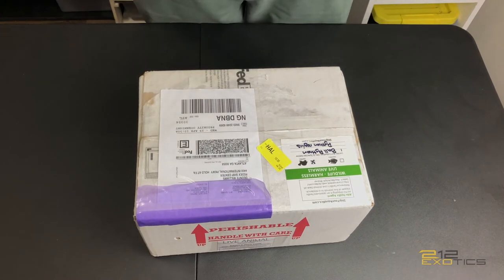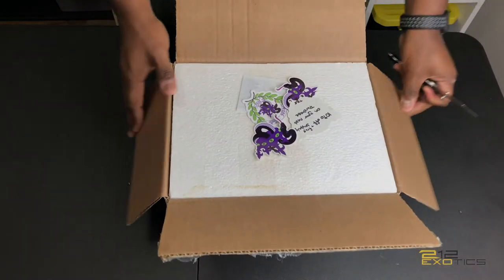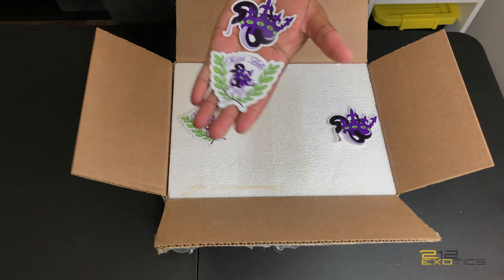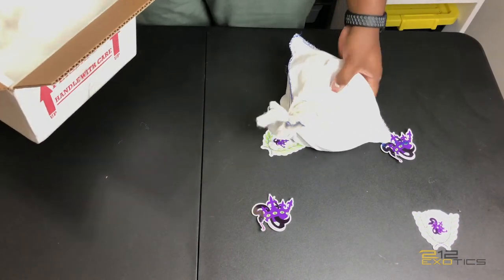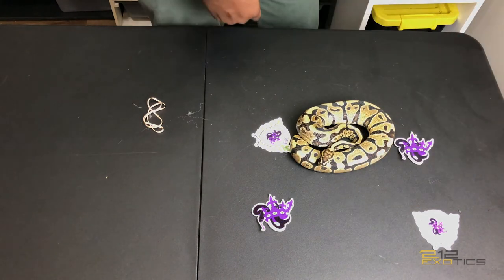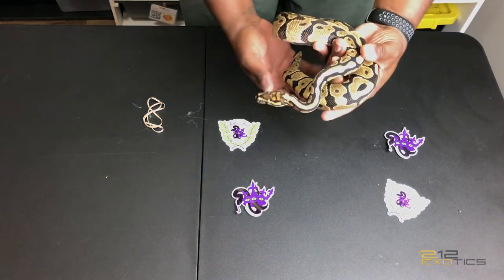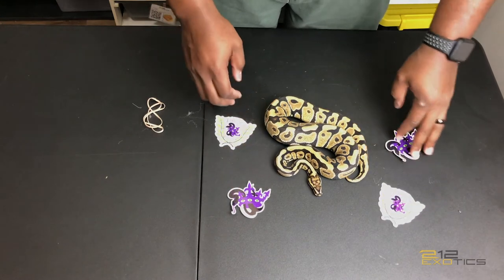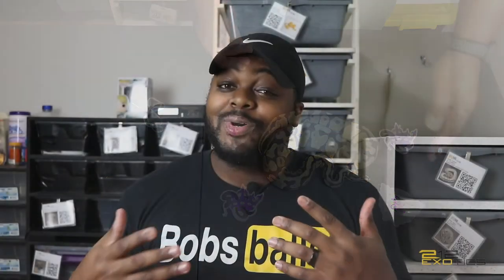UNBOXING A NEW SNAKE | UPDATE ON MY CARPET PYTHON| SUBSCRIBE!!!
Unboxing video from Texas Belle Exotics. So excited to have this guy in my lineup. Also an update on my Carpet Python with some pictures. Post ovulation shed and more!!!